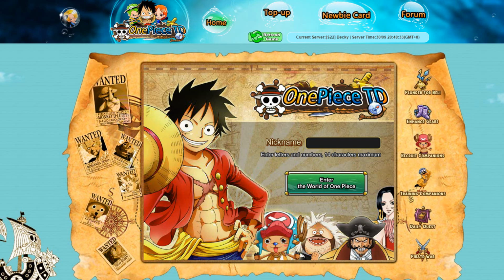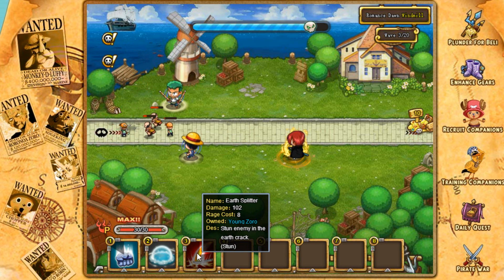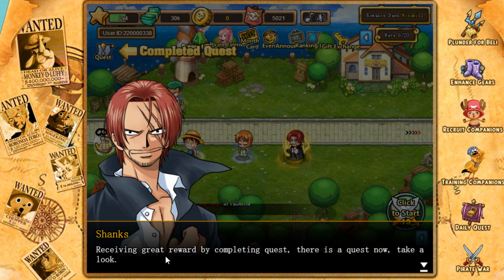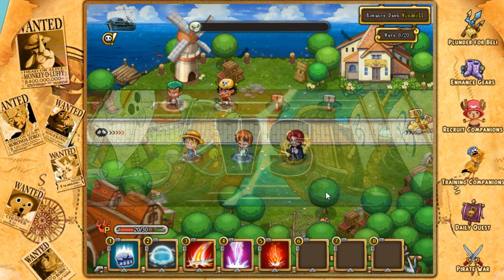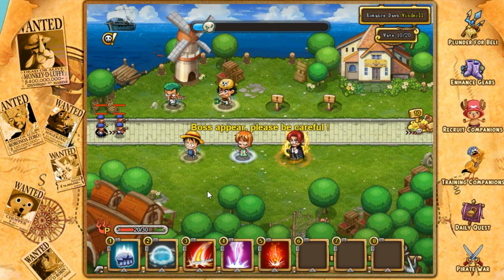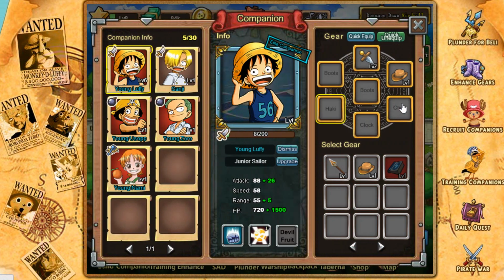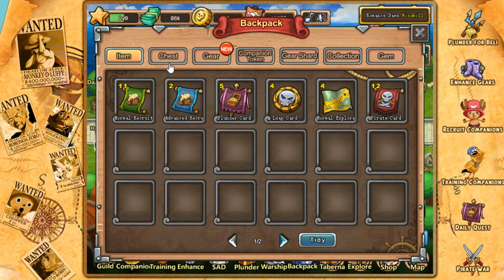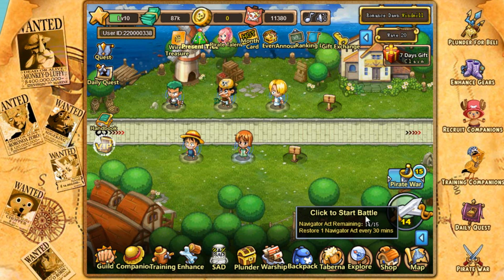One Piece Tower Defense Game on Facebook with Commentary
Hey guys, this is my first Commentary video of One Piece Tower Defense!

So a lot of people (fans) suggested me to do talk in my videos (commentary), well I am not a
very talkative guy when playing games, except when I am with friends playing a game.

Also my English is not the best. I have a little bit of a Filipino Accent so excuse me for that.
Like saying the number 3, sometimes you will hear me say 3 as in a Tree. Also I have maybe a little noise in the
background, well it's because I don't live in a place where it is constantly silent.

Why did I chose One Piece TD? Because I am a Fan of the anime One Piece.

Do you want me to continue making videos of One Piece TD or a different game?